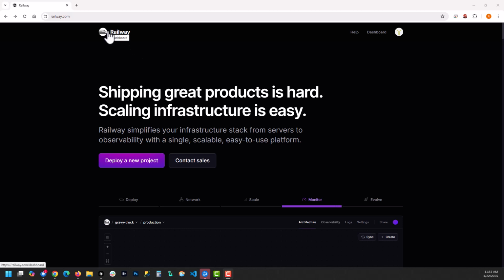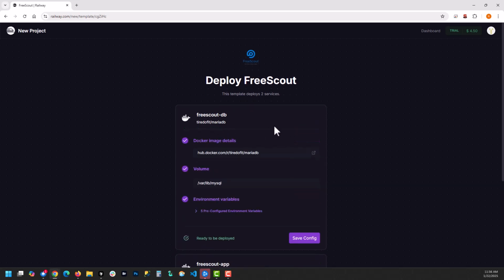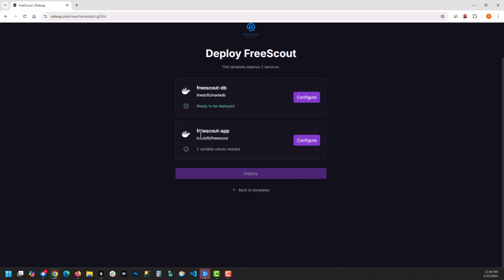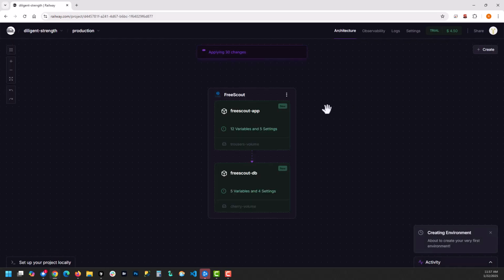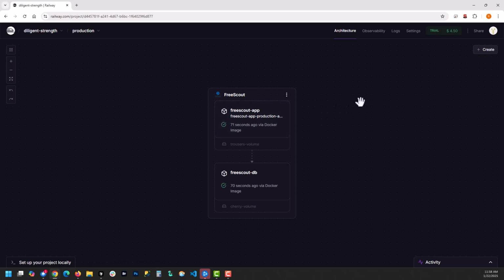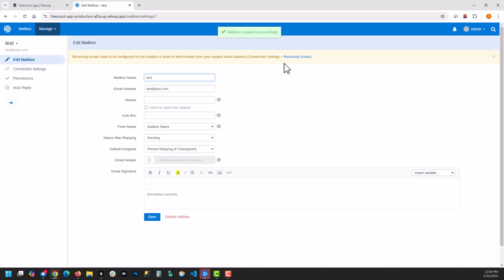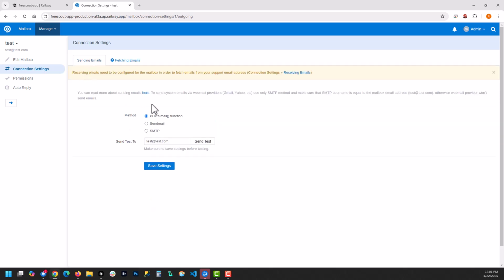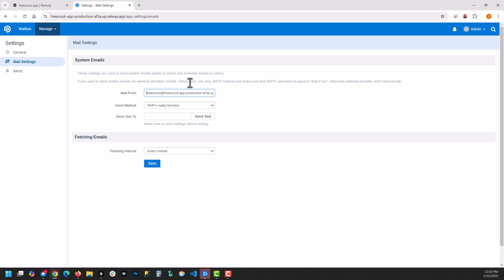Setting up FreeScout on Railway.com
simple video on using a template on railway to install freescout (support ticket OS app).